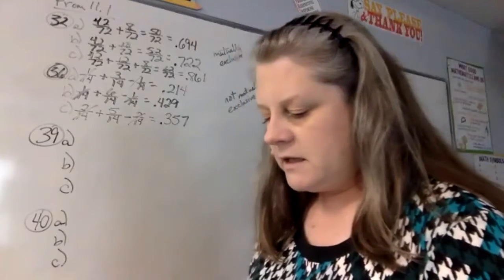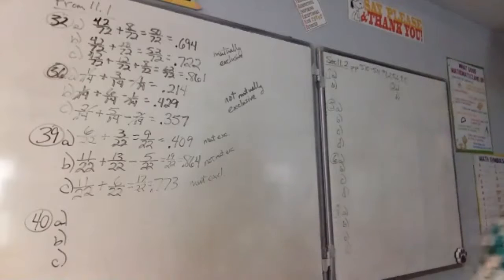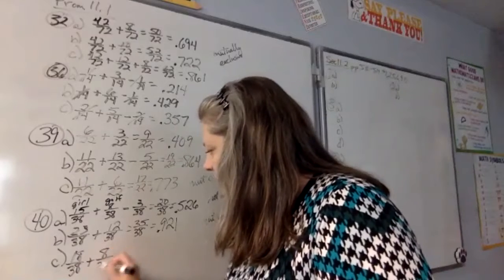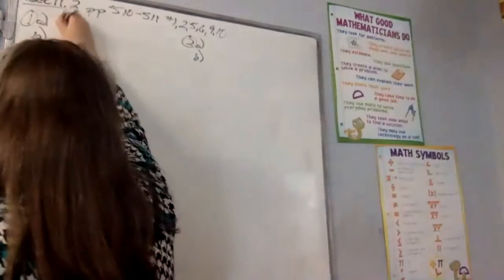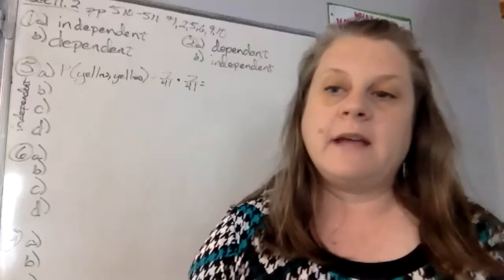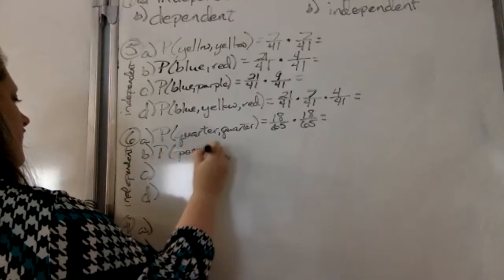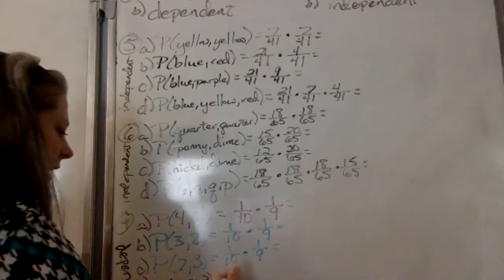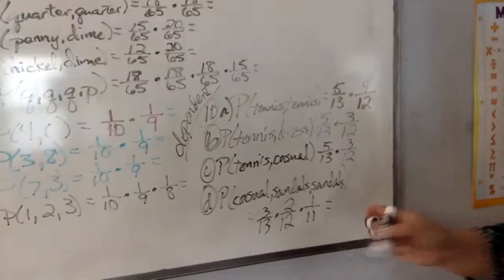Algebra II 4-22-2020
Sect: Finish 11.1 & 11.2